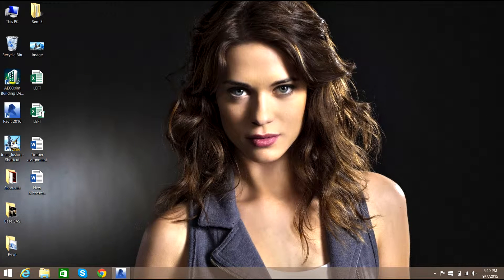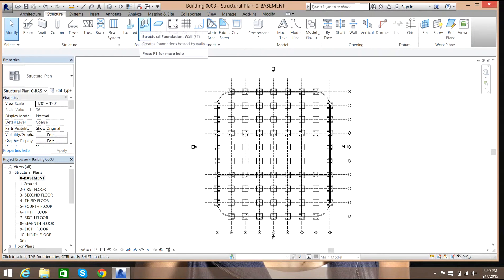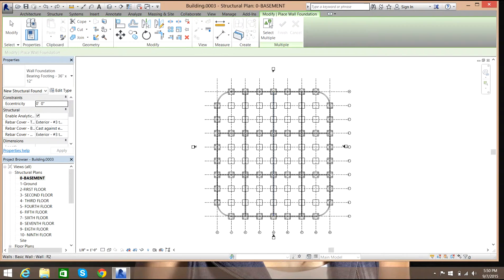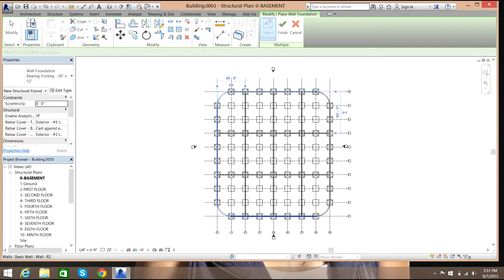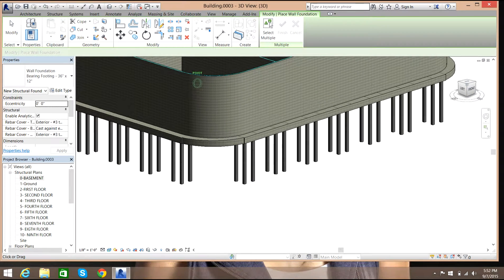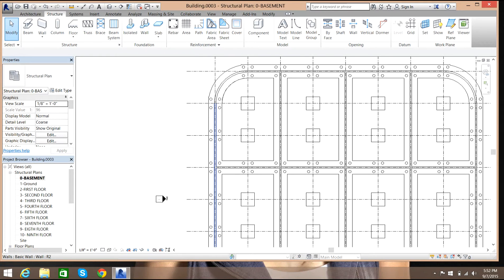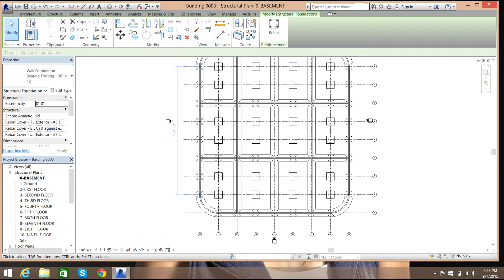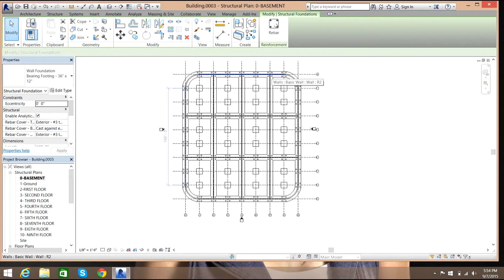Revit 2016 | Video Tutorials | Building Modelling | Foundations | Strip Footing | Day 5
In this video you will learn to insert strip footing in the modelling of building.